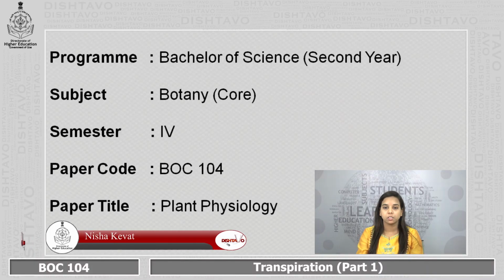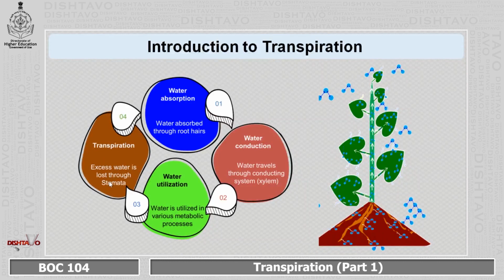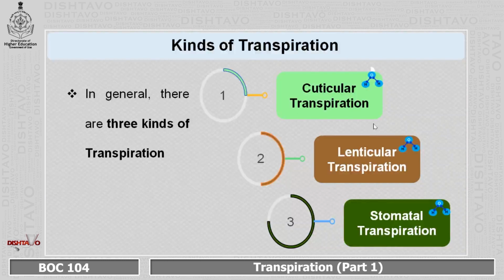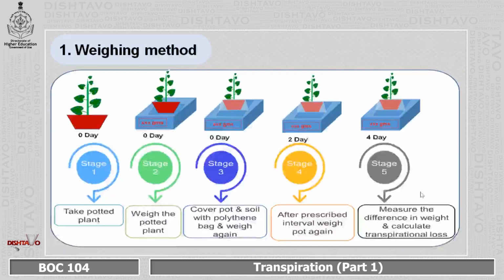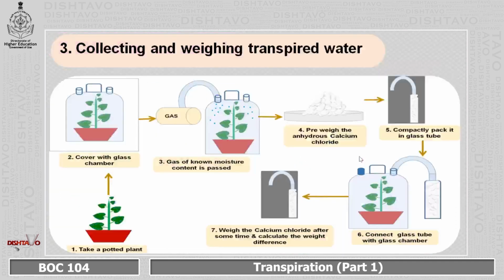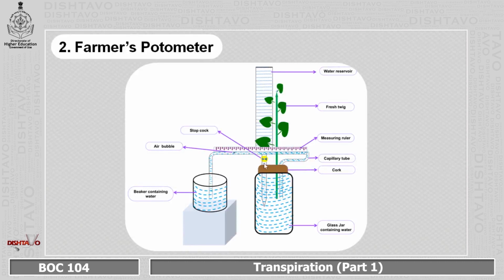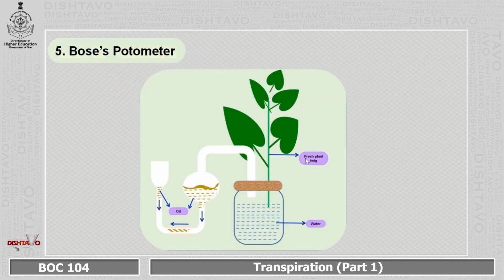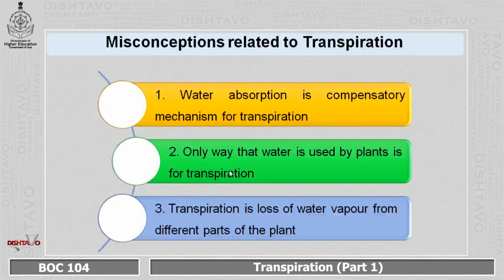5 || BOC 104 || Plant-Water Relations || Transpiration-Part 1